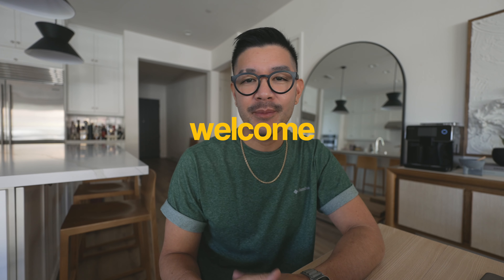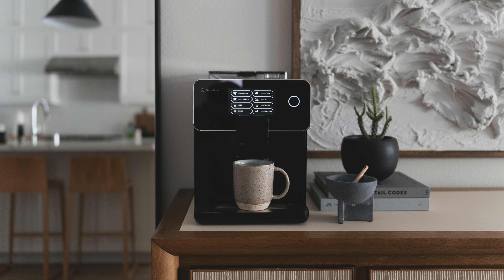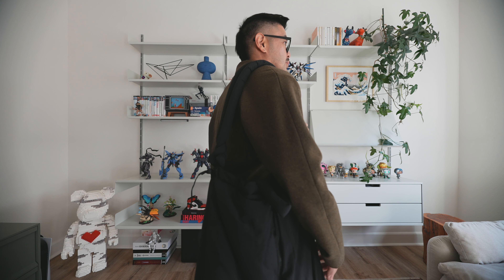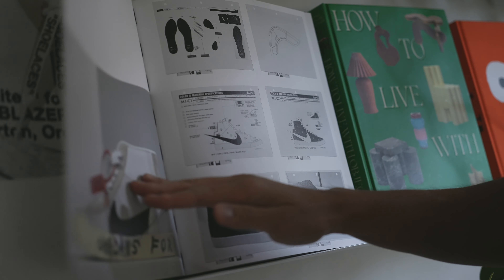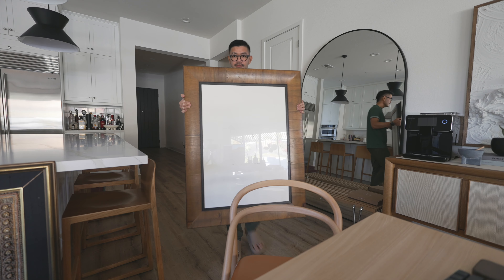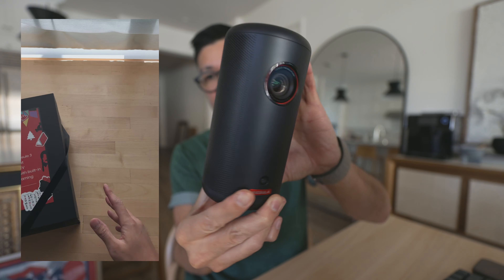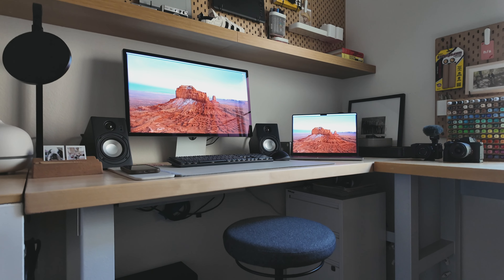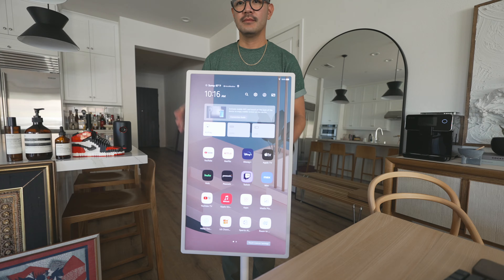Gift Ideas (for people who like nice things)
Hi Everyone!

In this week’s video I’m sharing my Top 10 Aesthetic Gift Ideas for the holiday season, birthdays, anniversaries or any occassion, like a treat yourself gift or like my mom likes to say, “a me to me gift” 😂

The price range for this varies as I wanted to include something for everything whether you were looking to go all out on gifts or spend some time thrifting for artwork.

Hope this gave you some ideas and happy holidays!

✨ Aesthetic Gift Ideas:

Jean Jullien
Virgil Abloom. Icons
How to Live with Objects
Thrifted Art: Find Your Treasure!
LG StanbyMe Rolling TV
Instax Mini Evo

✨ Connect:

Amazon Storefront

✨ Vlog Equipment:

Main Camera: Sony ZV-E1
Main Lens Sony 11mm f/1.8 Lens (aps-c)
Sony 10-18mm Lens (aps-c)
B-Roll Cam
B-Roll Lens
Mic Sony ECM-M1
DJI Pocket 3
Insta360 GO 3

✨ Chapters:

0:00 Intro
0:37 Terra Kaffe TK-01
2:28 Olend Ona Soft Bag
3:48 Coffee Table Books
5:45 Thrifted Art
7:46 Hypebrickz 3D Printed Nike
8:23 Nebula Capsule 3
9:48 Mid-Century Flip Clock
10:17 Ikea Stool
10:36 Aesop Home Set
11:48 LG StanbyMe Rolling TV
13:06 Instax Mini Evo